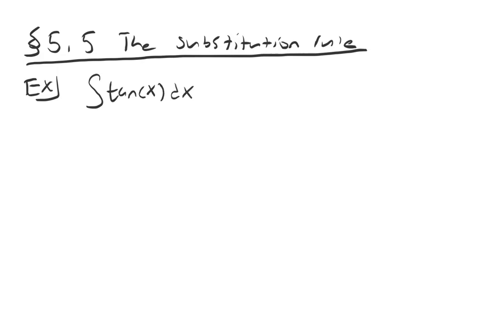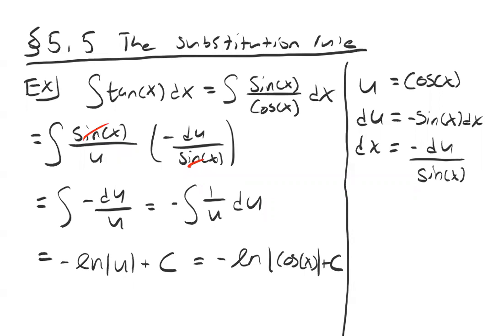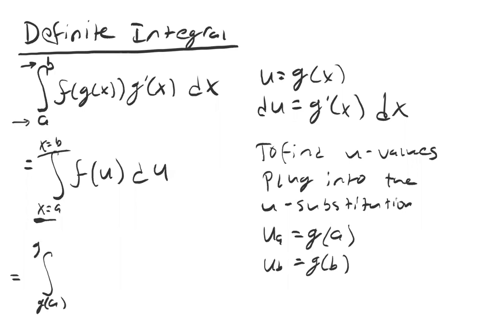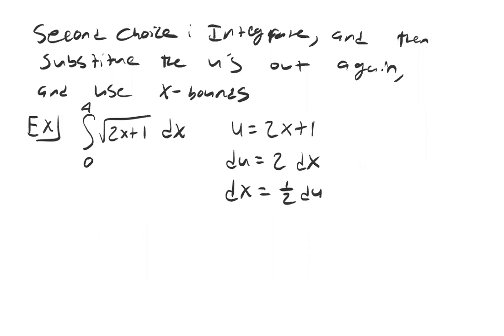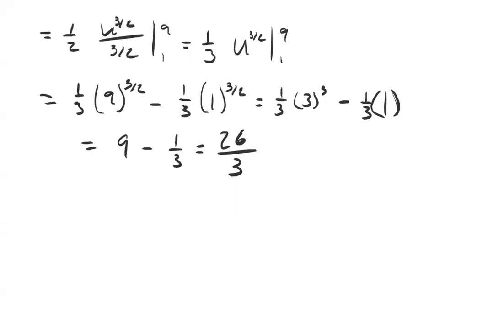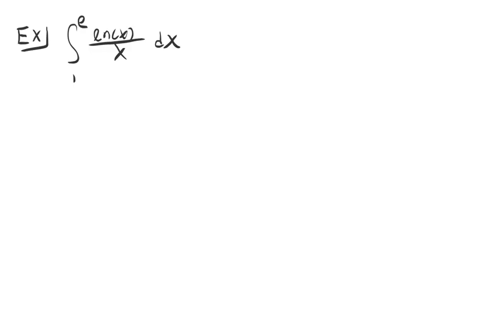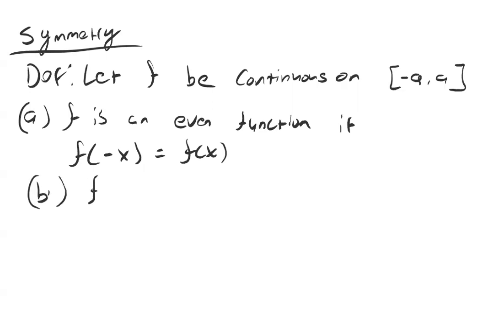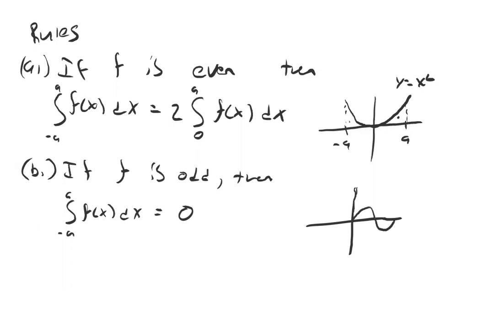Section 5.5 Part 3